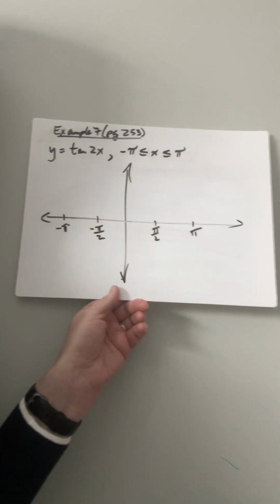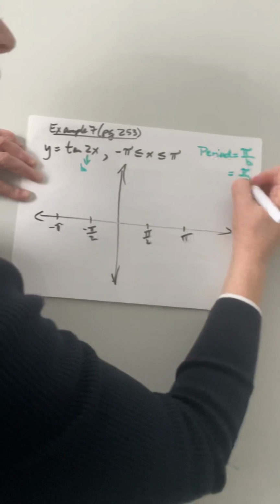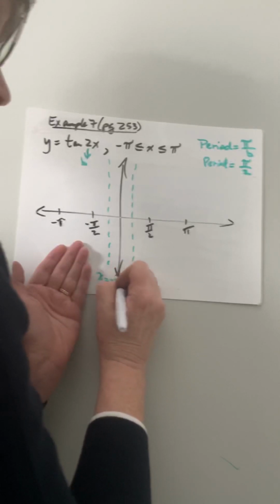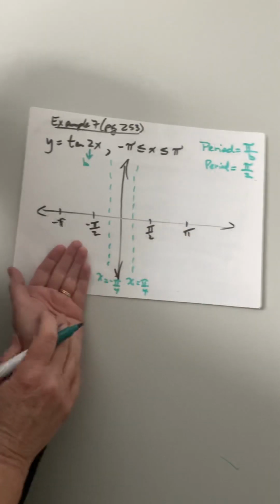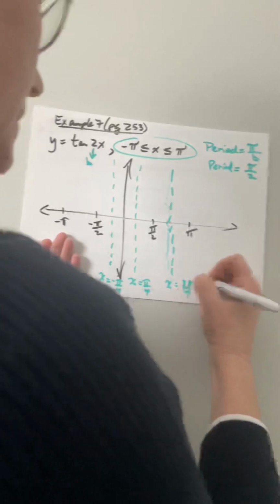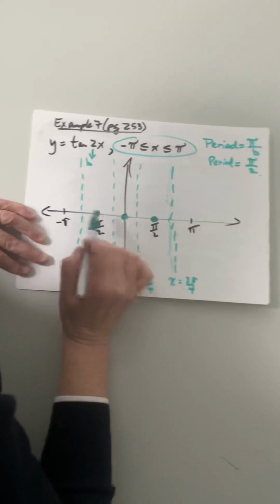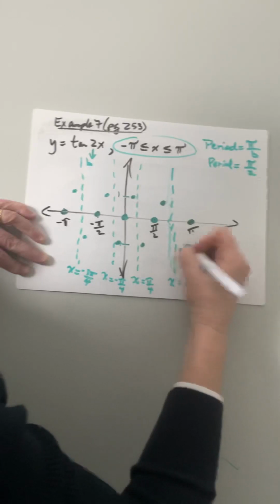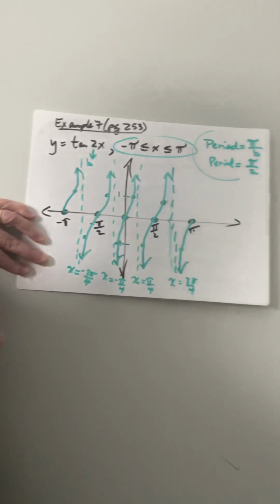Graphing a period change in the tangent function